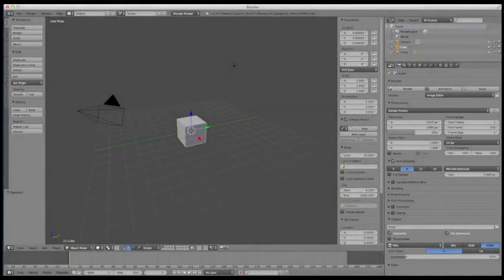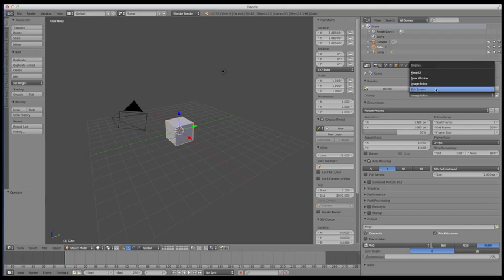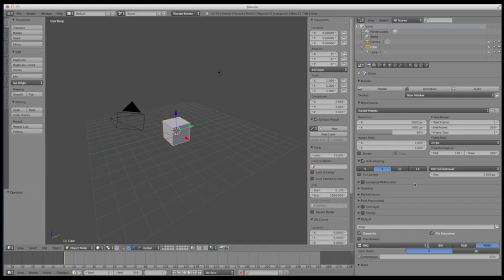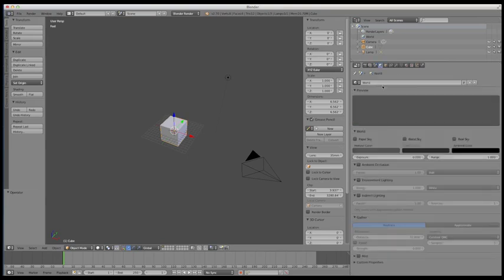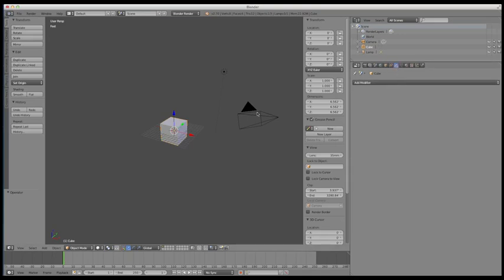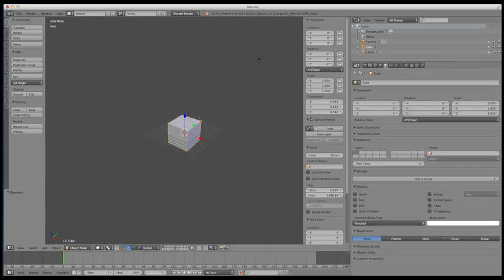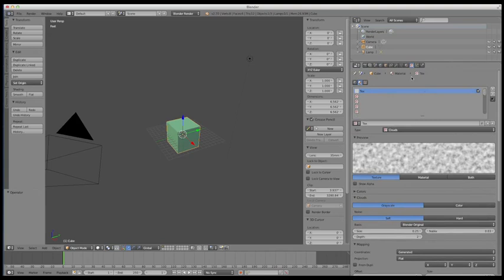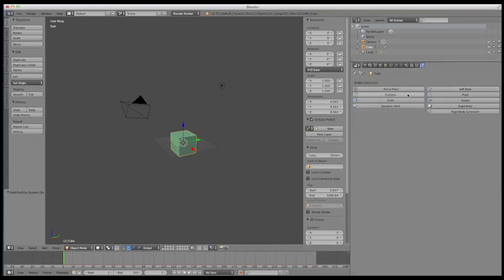Blender 3D Master Class(Blender 完整到精通入門教學) - 07. The Properties Panel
Blender屬性面板操作